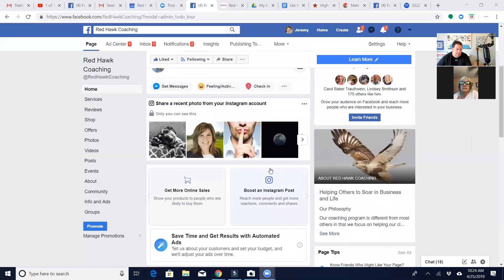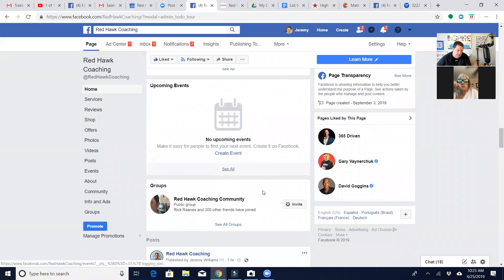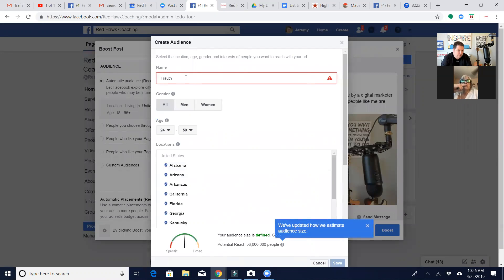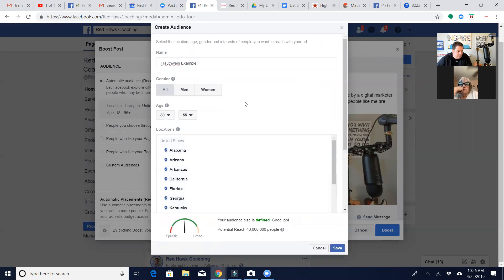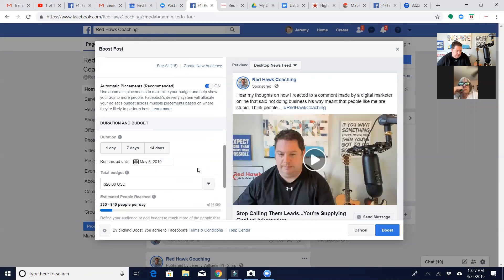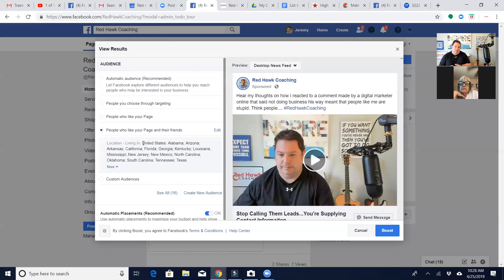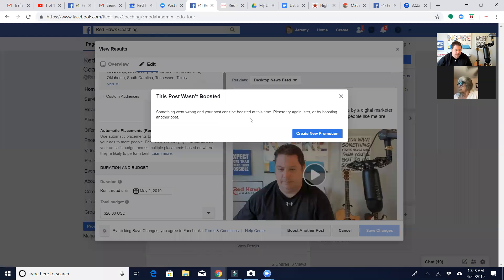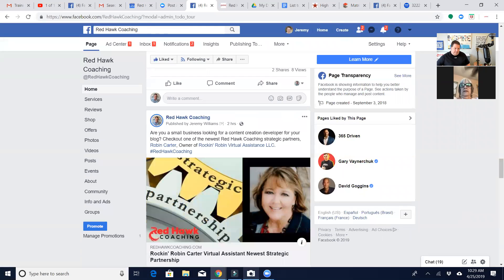Facebook Strategy for Friends and Page Likes